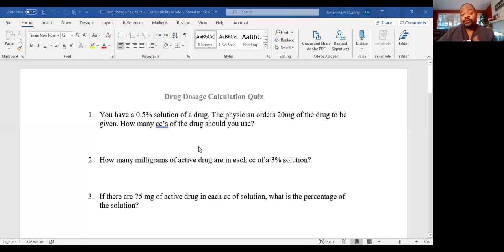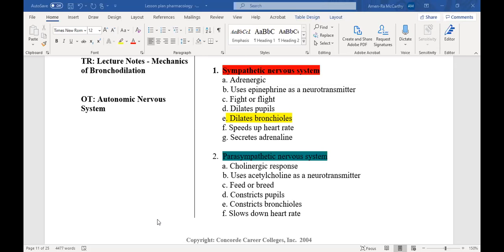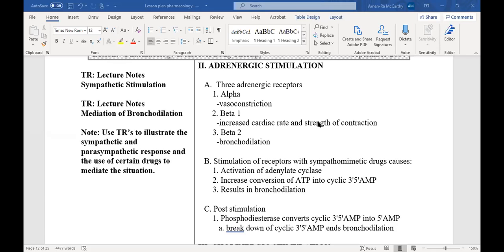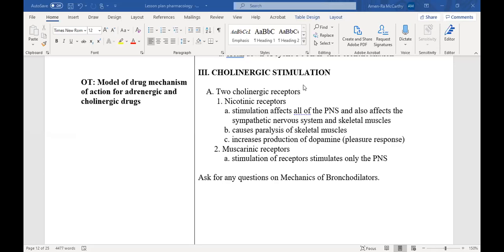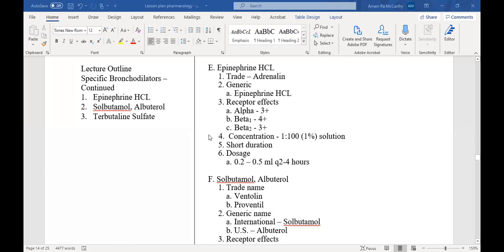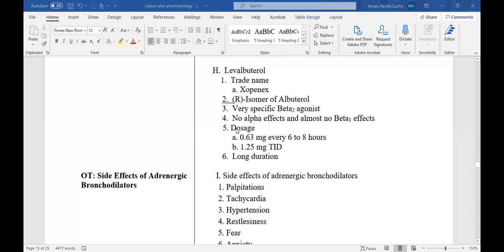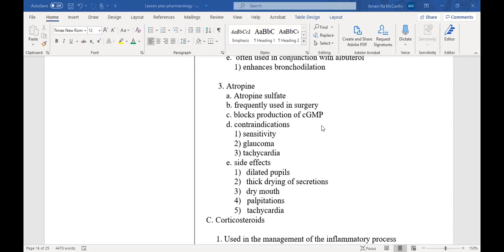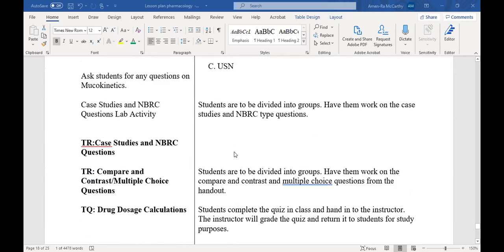Airway Pharmacology : Respiratory Therapeutics : COVID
CEO of VentED  Amen-Ra McCarthy BS, RRT instructs RT students in college setting.